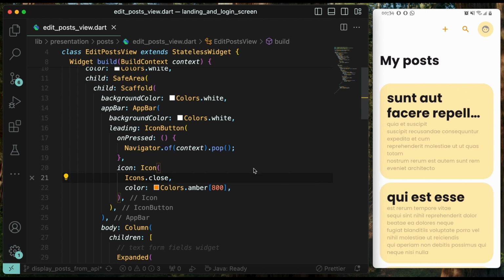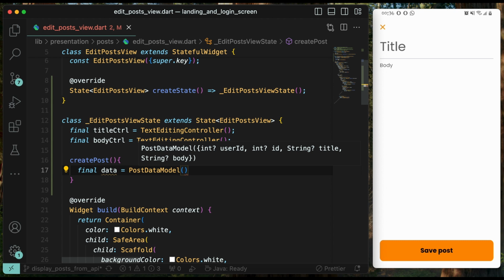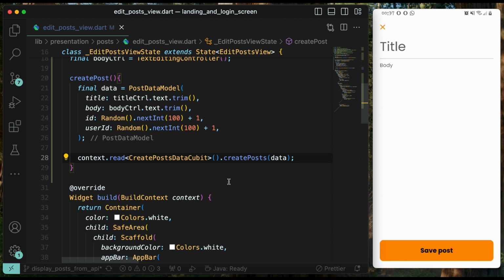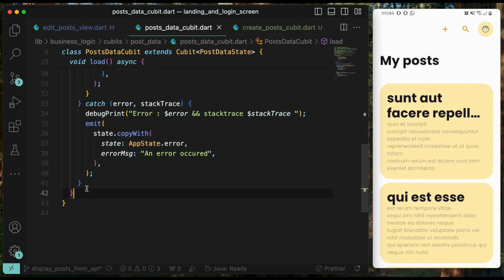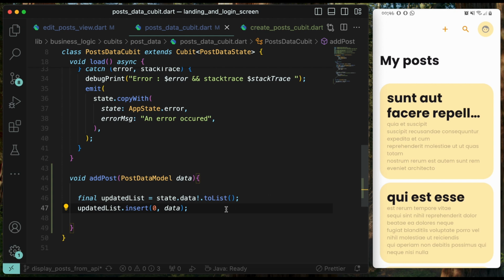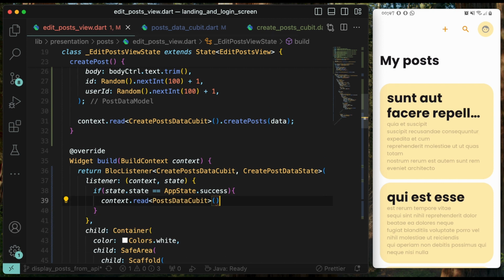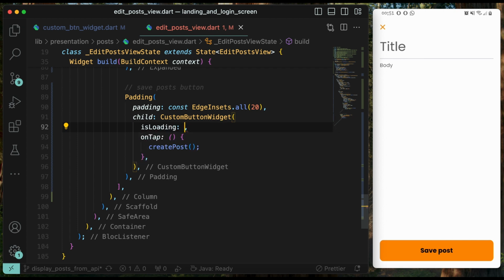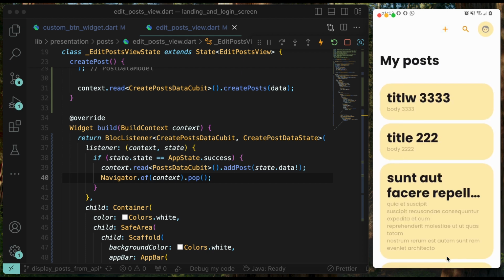flutter api integration tutorial part 18 code on github